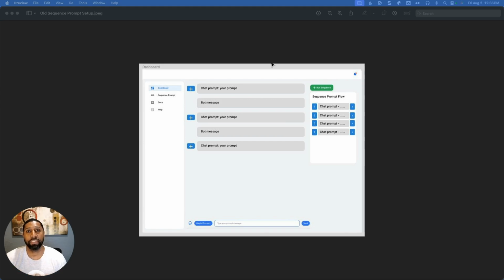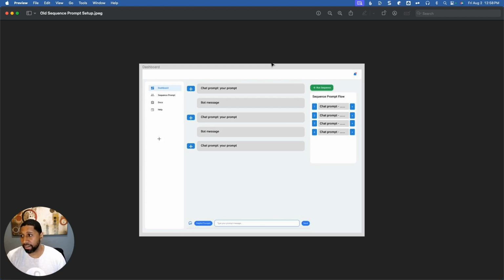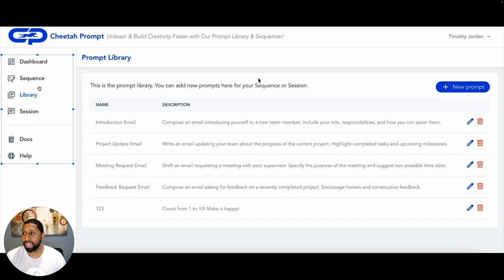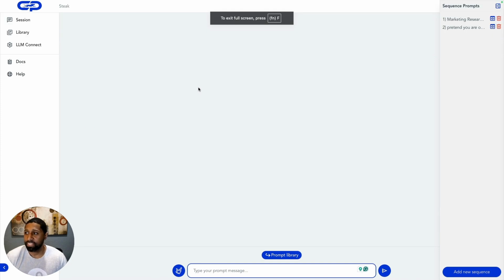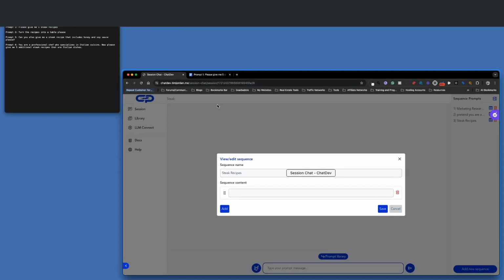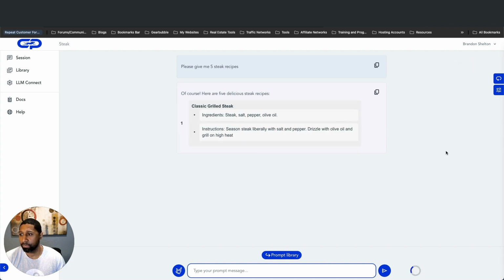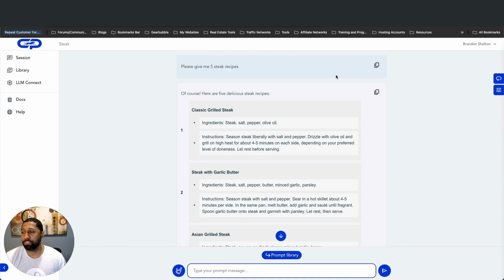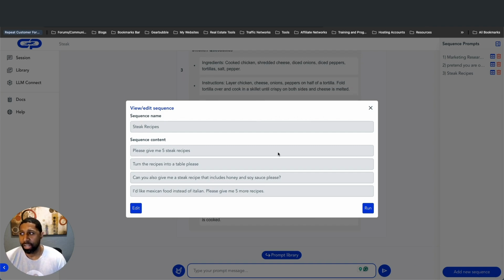Building Cheetah Prompt: Journal #2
In Building Cheetah Prompt journal 2 we discuss our sequence prompt feature which is the backbone of Cheetah Prompt and why it was created. My partner and I spent 5 hrs on a call just to get this feature implemented in a clean, ease to use way. To join our early adopter's waiting list, please go